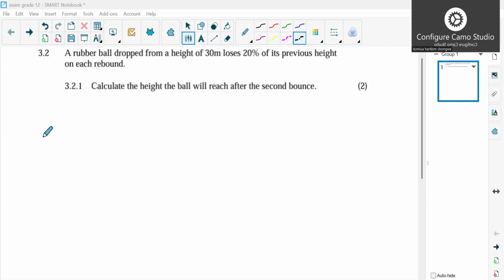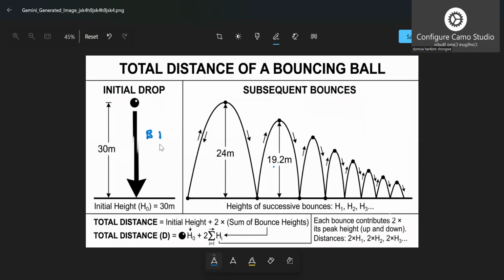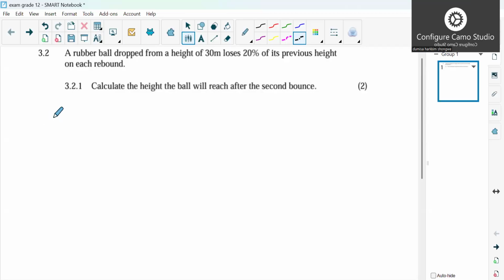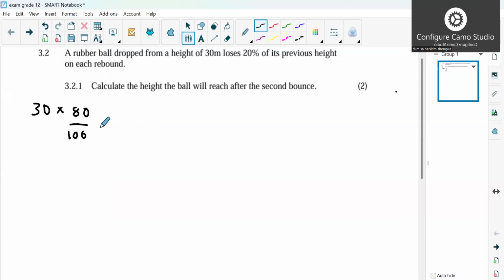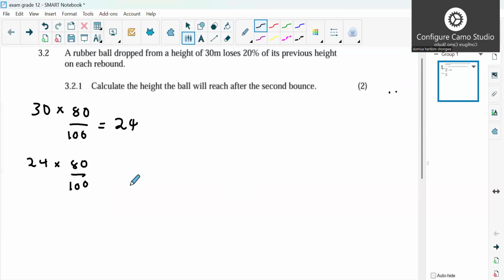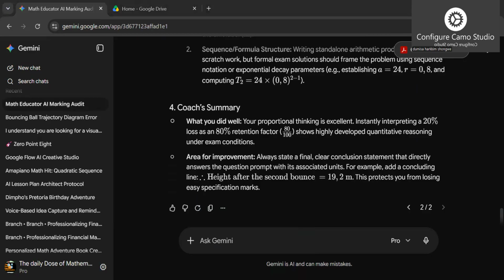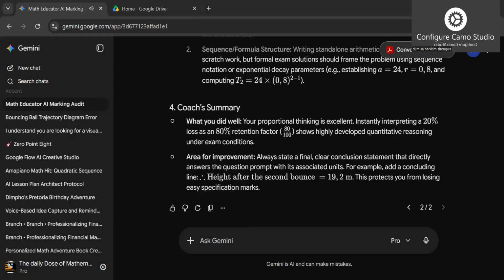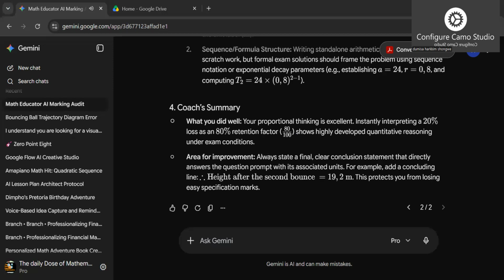AMAPIANO vs. AI: Fighting for Marks on the Bouncing Ball Problem (CAPS Grade 12)!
Welcome back to The Daily Dose of Mathematics! Today, we are bringing the heat with our signature Amapiano AI songs to master geometric sequences. We are tackling the classic "bouncing ball" problem—and it is trickier than it looks! Watch us break down the math on the dance floor before handing our working over to the ultimate boss: the Gemini AI Senior Marker. Will our solution survive the red pen?The Content Outline:In this session, we are locked onto Question 3.2.1 from the Limpopo June 2026 Mathematics Paper. A rubber ball is dropped from a height of 30m and loses 20% of its height on each rebound. We need to calculate the exact height it reaches after the second bounce. We walk through identifying the constant ratio ($r = 0.8$), calculating the first bounce, and finally landing on the second bounce. After we get our answer, we feed the entire step-by-step process into the Gemini AI Senior Marker to see exactly how a CAPS marking center would allocate the 2 marks!Call to Action:Did you calculate 19.2m before we did? Drop your step-by-step working in the comments below and let’s see if your method would get full marks from the AI Senior Marker!